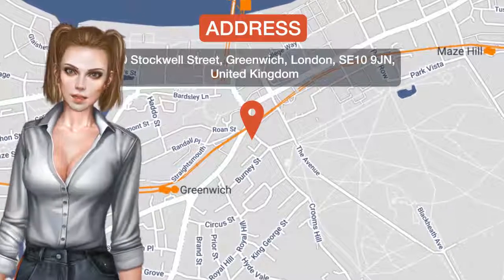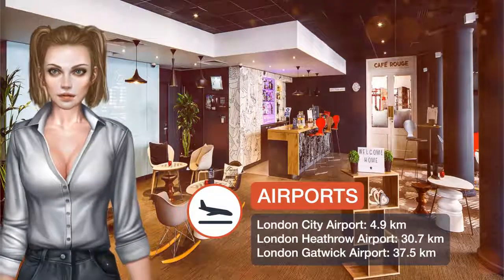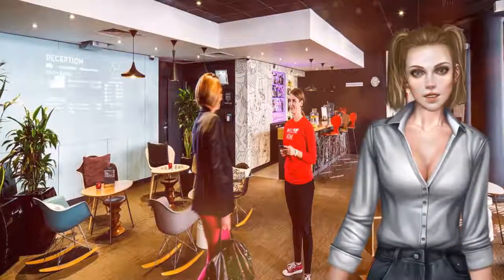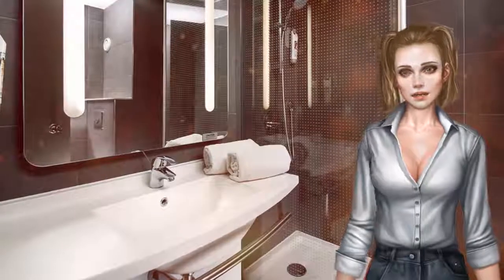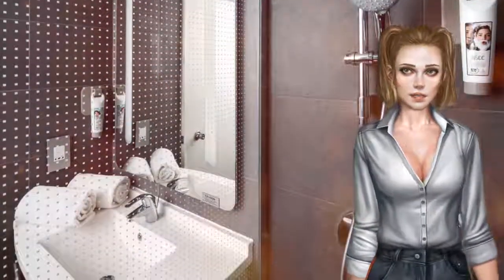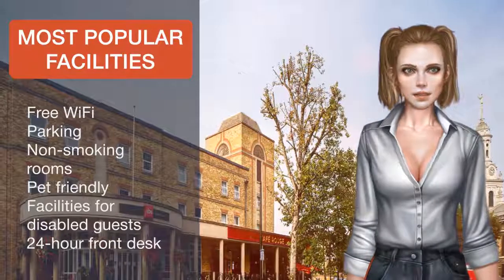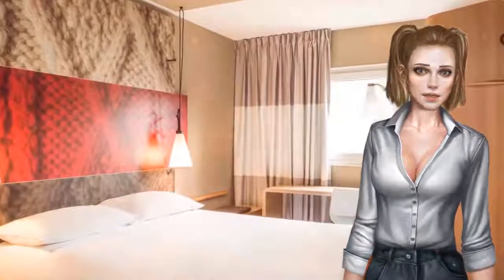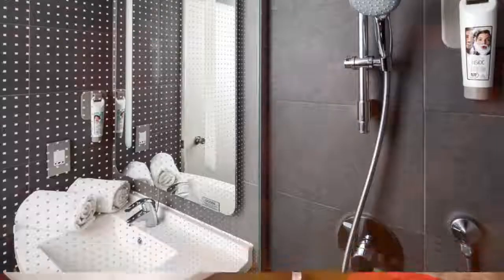ibis London Greenwich ⭐⭐⭐ | Review Hotel in London, Great Britain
Just a 10-minute walk from The Royal Observatory, this ibis London Greenwich features a 24-hour front desk, on-site parking and a stylish bar. The O2 Arena is just a 10-minute drive away. The bright, modern rooms each have a work desk and high-speed internet access. All rooms have a private bathroom and a satellite TV, and tea/coffee facilities are provided. Guests can enjoy coffee, wine and light snacks and meals in the contemporary bar. Breakfast is served in Cafe Rouge, and guests can choose between an English or Continental breakfast. The ibis London Greenwich is a 5-minute walk from Greenwich Market and the Cutty Sark. Greenwich DLR and Railway Stations are just 500 m away, and South Bank is a 15-minute drive. Greenwich is a great choice for travelers interested in live music, riverside walks and nightlife.